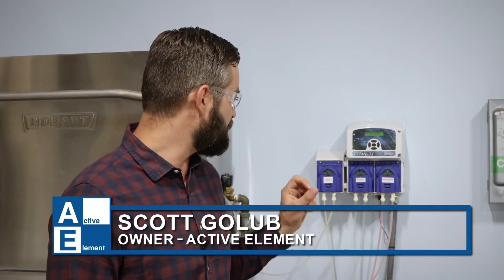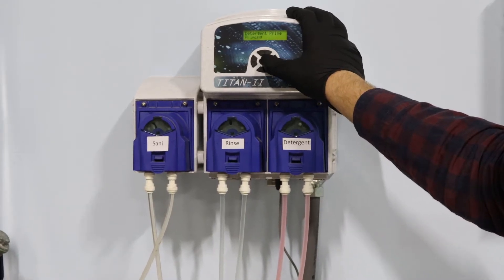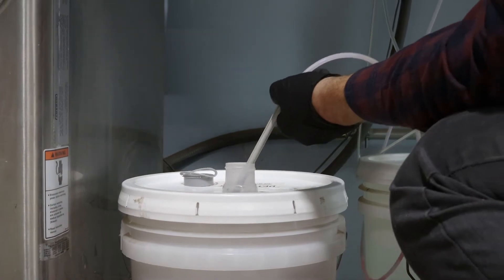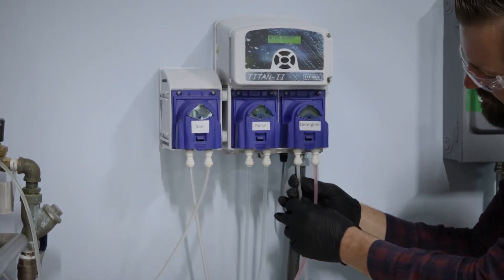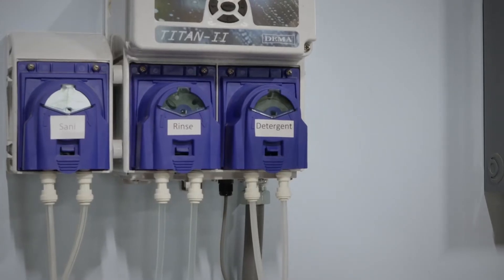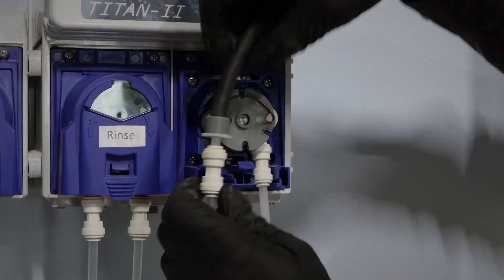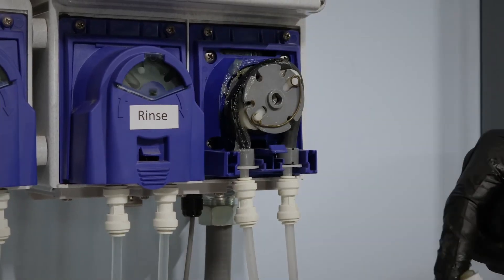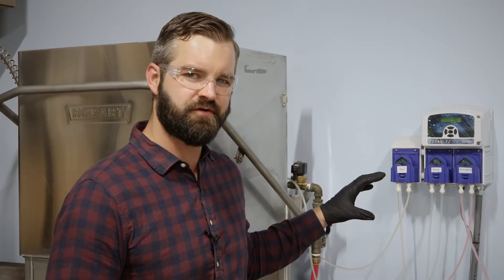How to Replace Your Chemical Lines and Squeeze Tubes - Active Element - Maintenance Series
In this video, we go through step by step on how to change the squeeze tubes and chemical lines in your chemical dispensing pumps. This is one of the most common maintenance issues. You will run into this several times when running a commercial dishwasher machine.